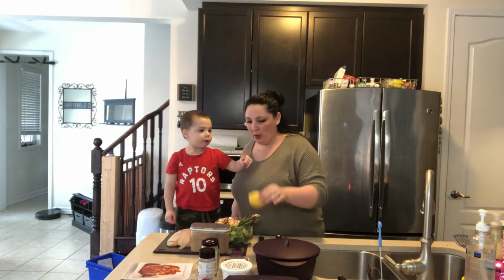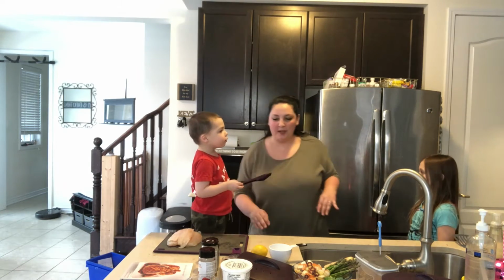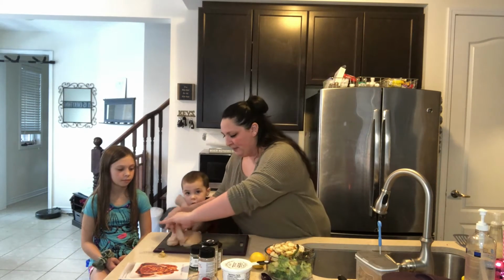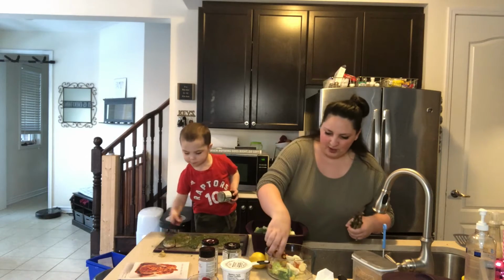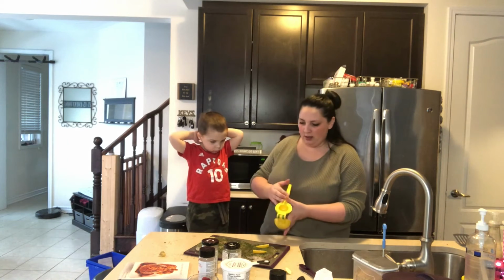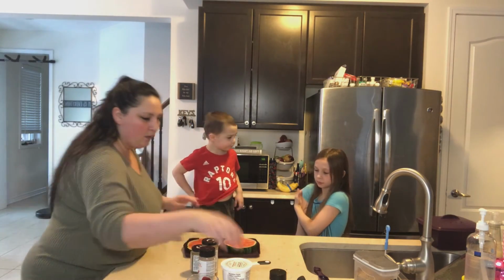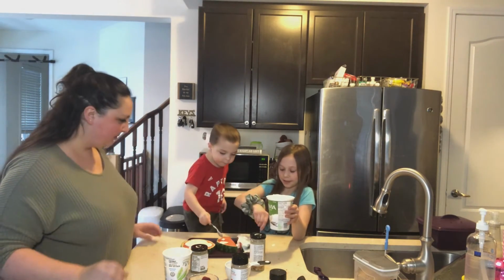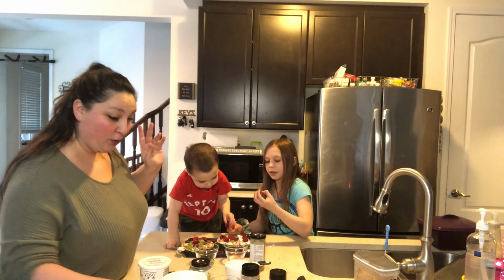Fish, veggies and rice...classic combo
Serve up fish veggies and rice in under 20 minutes!